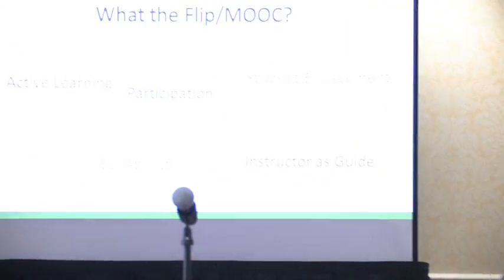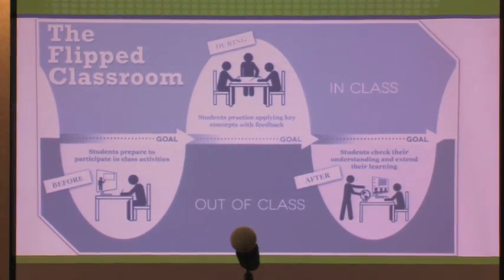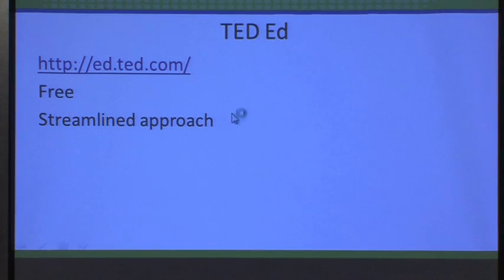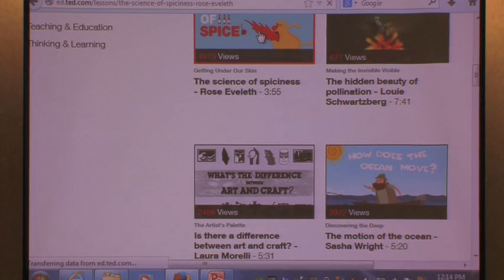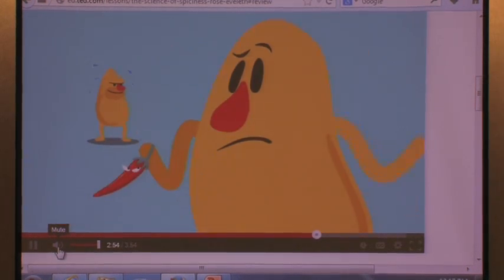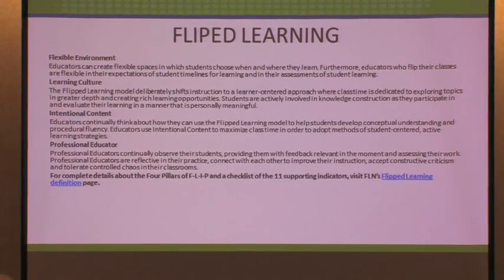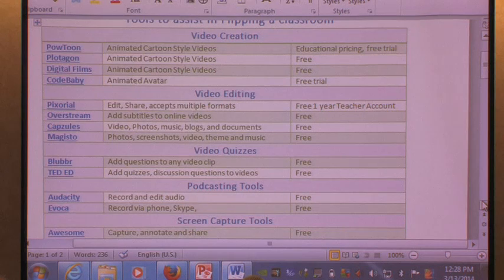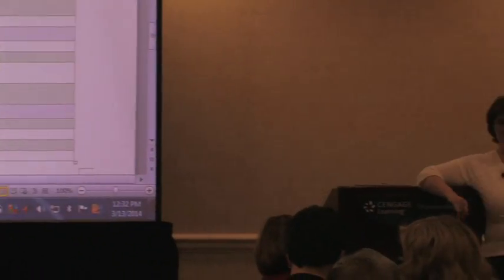Flip and MOOC Out Your Hybrid/Blended Courses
Speaker: Frances Rampey, Wilson Community College:
Presenters will discuss methods they have successfully used to incorporate principles of flipped teaching methodology into hybrid/blended courses. This will include strategies to use in any blended or hybrid course to maximize face-to-face class time and hold students accountable for online assignments and materials. They will examine examples of ideas that succeeded and ideas that sounded great on paper, but failed in reality. They will also discuss techniques proven successful in MOOCs. Attendees will leave with a list of free tools and resources to assist them in building their flipped hybrid or blended course.  They will share their knowledge, expertise, and recent experiences in teaching blended and hybrid courses to offer a variety of tools, techniques, and methods for creating an engaging hybrid or blended course. Specific strategies and techniques covered will include: incorporating multimedia lecture components into the online portion of the course; creating successful forums/discussions for the online portion and assessment methods; building group assignments to engage students in the classroom portion of the course; and structuring the syllabus rules to encourage student responsibility.